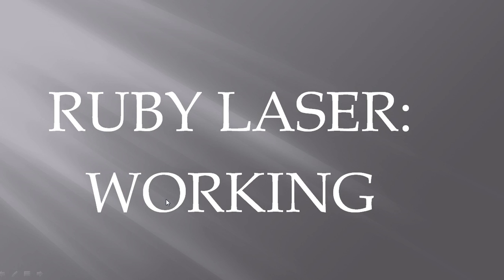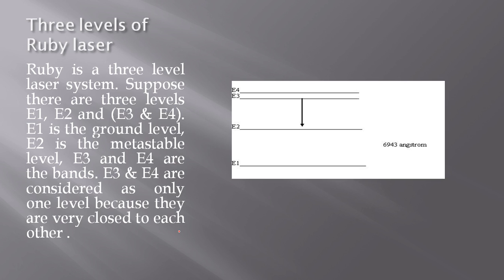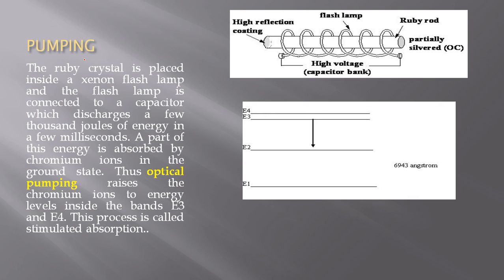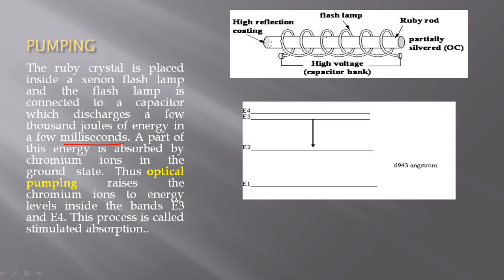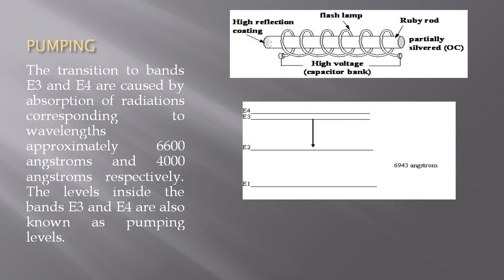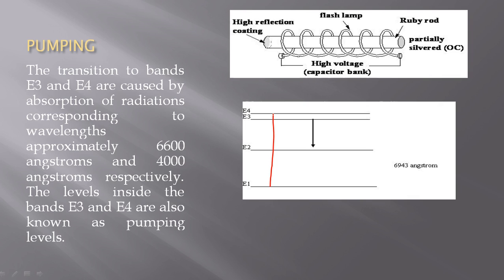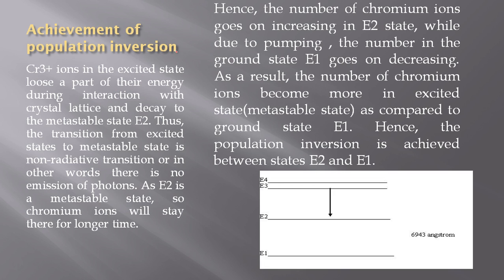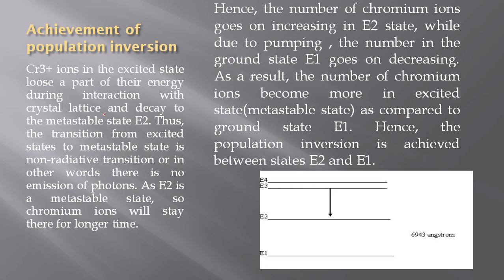Working of Ruby laser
This video lecture will explain the working of ruby laser. If you want the same lecture in Hindi + English language, please let me know.